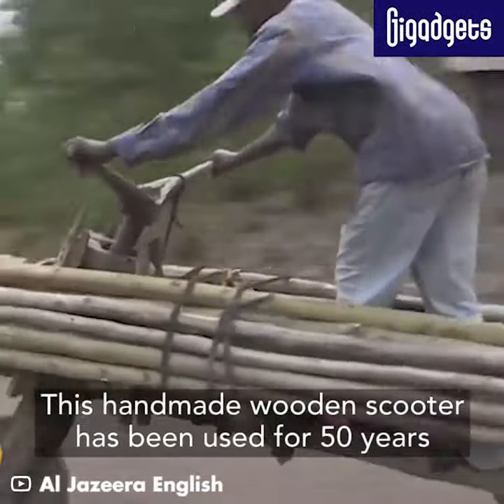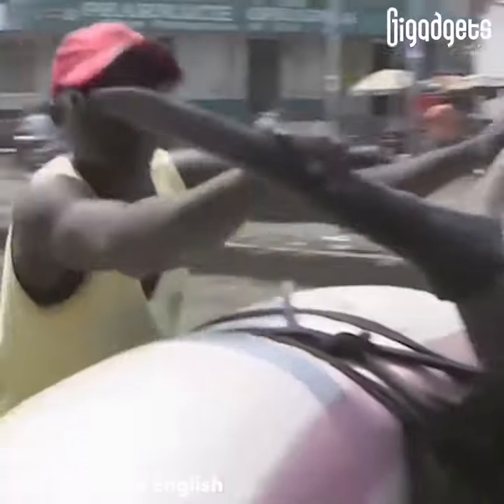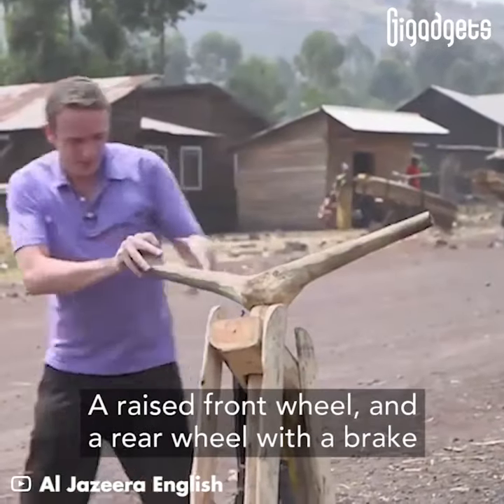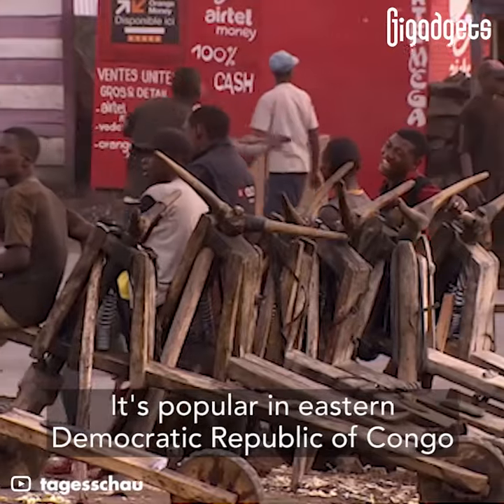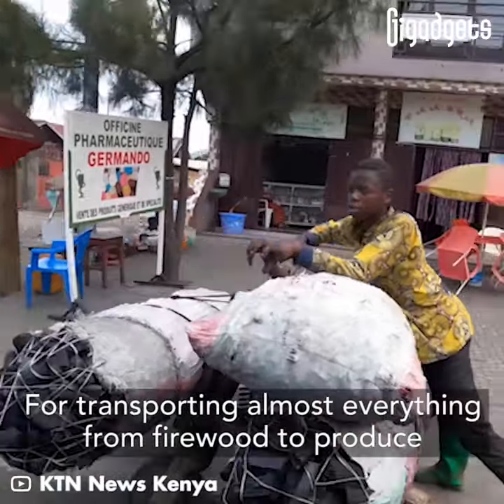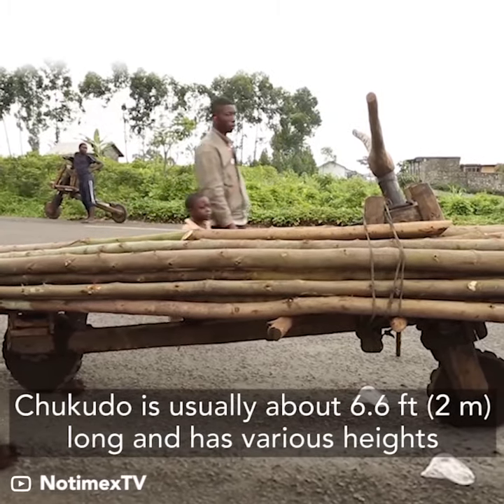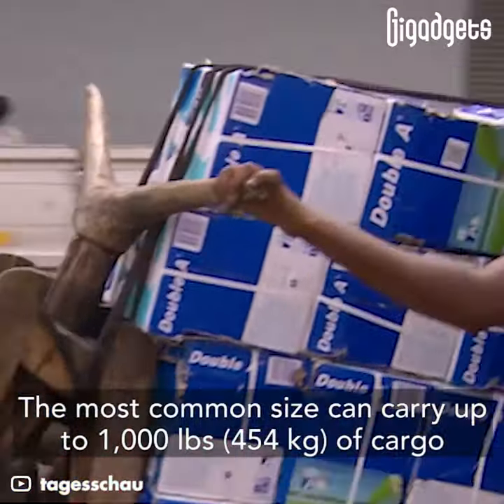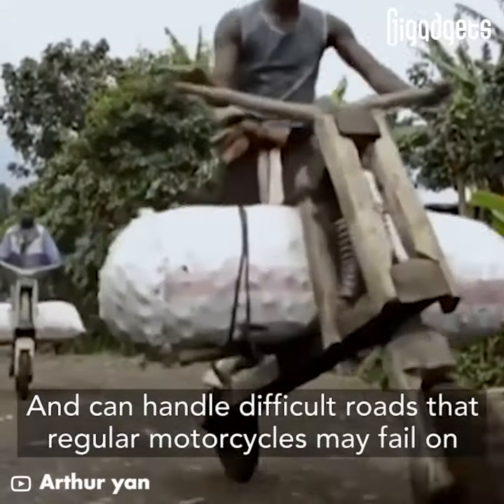Chukudo two-wheeled handmade wooden scooter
This scooter invented in 1972 not only carries cargo but also people's hope for life.

Chukudo is a two-wheeled handmade wooden scooter popular in eastern Democratic Republic of Congo for transporting cargo. In the eyes of the locals, it is a symbol of innovation and offers a solution to the daily challenges they face due to military conflict and poverty.

Chukudo was invented in 1972 by Portuguese Pedro Sarracayo after he realized the need for local transportation of heavy goods. A normal chukudo is worth about $100 and the materials to make it costs nearly $60.